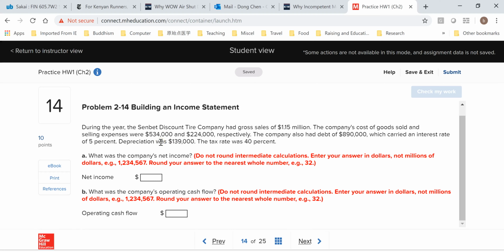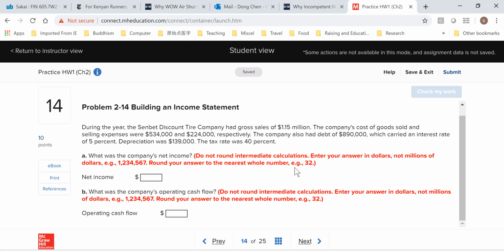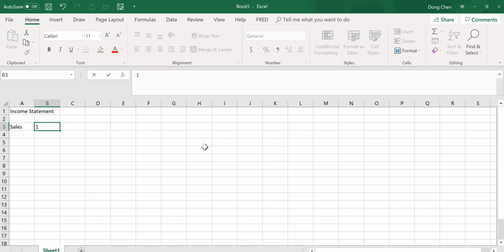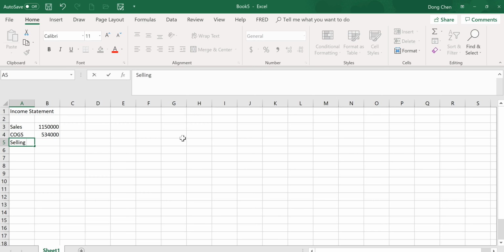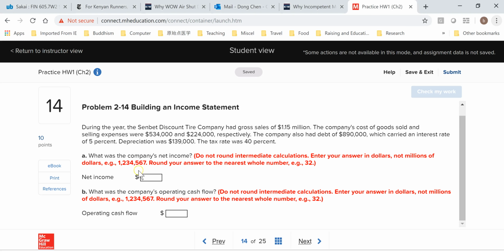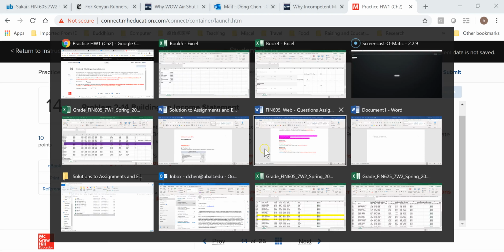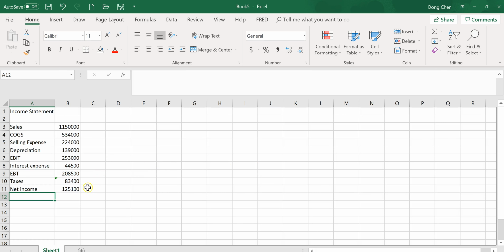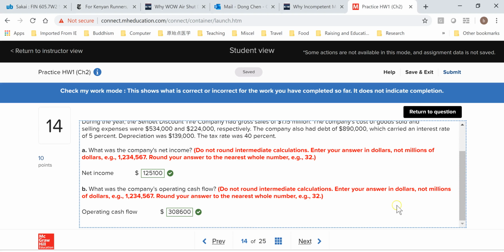FIN 605 - Practice HW1, Q14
This example illustrates how to build an income statement and calculate net income and operating cash flow.